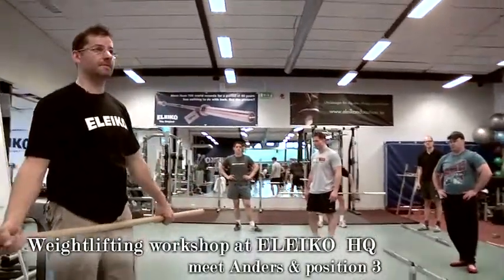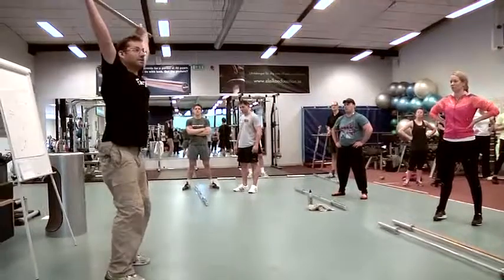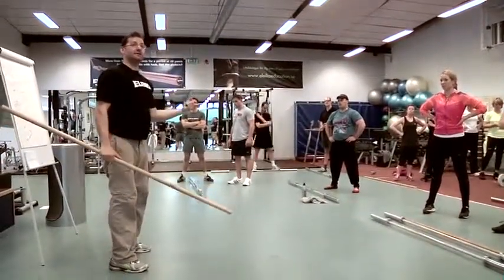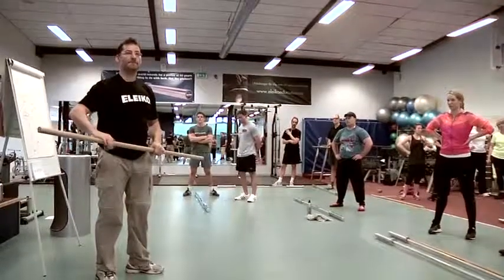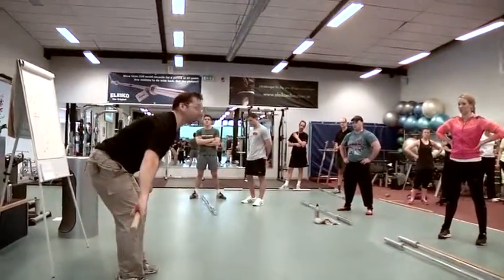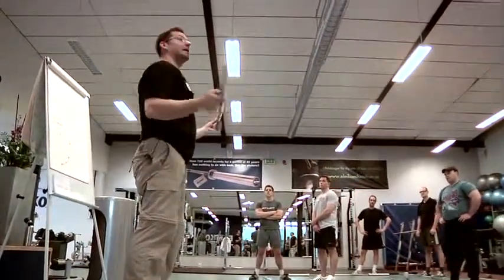CFJ Sevan Anders Pos3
Working on technique